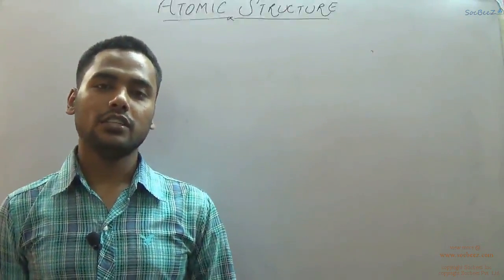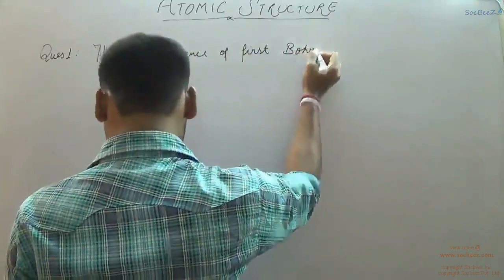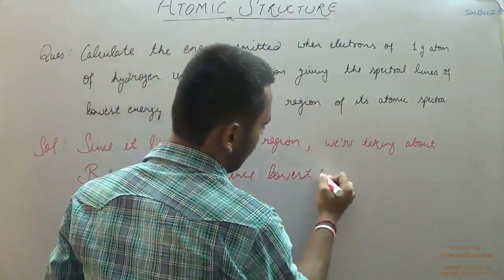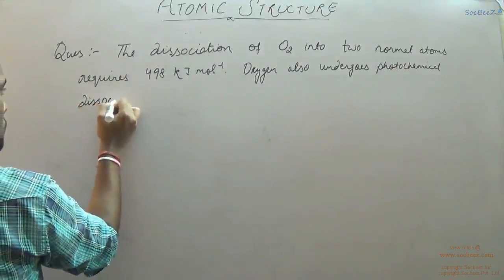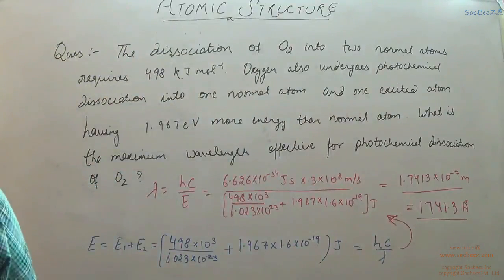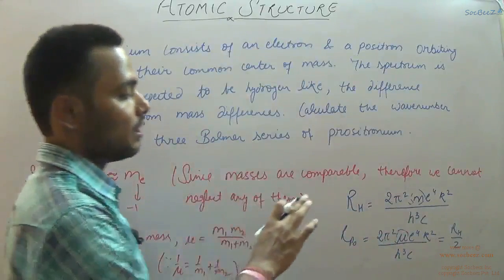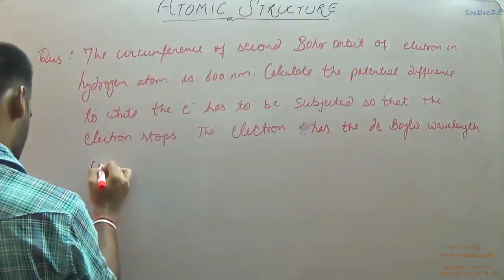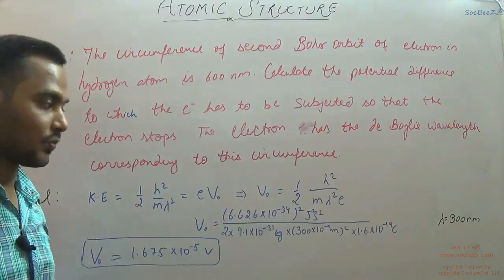Atom (NEET/JEE) - P 11 / 12 - Numerical Examples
Numerical Examples.
This video discusses some numerical examples.